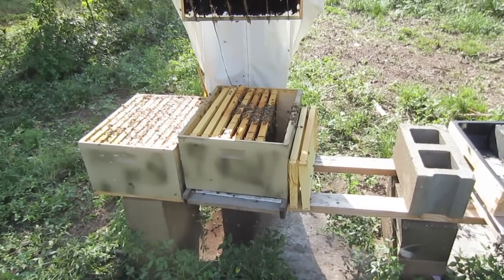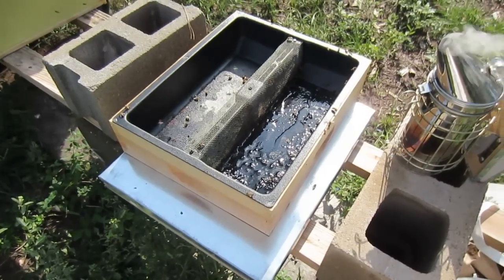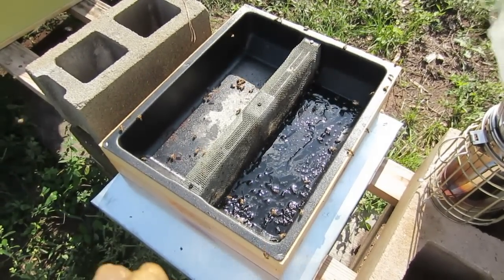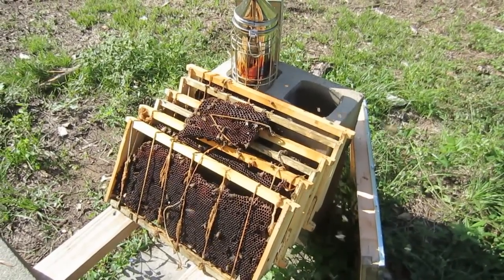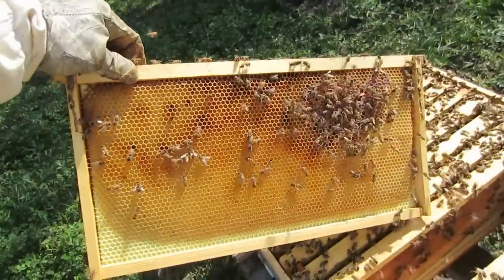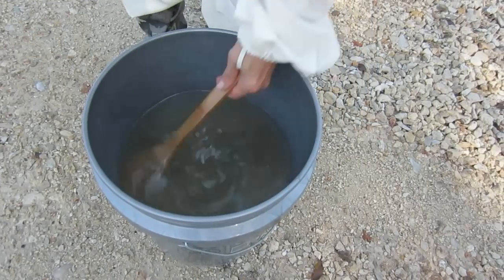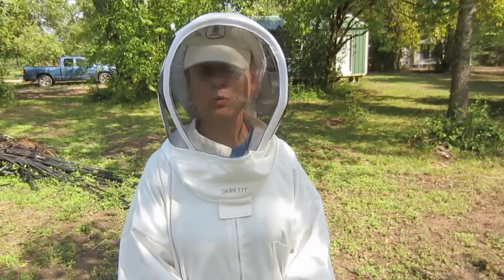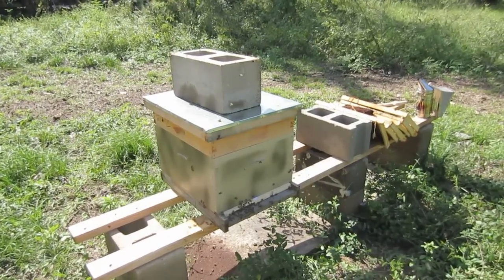How to Move Wild Bees to a New Langstroth Hive Box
Working with Judy, my beekeeper mentee, we show how we moved wild / feral bees and foundation from a 20 year old hive box to a new Langstroth hive box. I also share some tips on top feeders and mixing sugar water for feeding the bees.

- The Backyard Beekeeper - Revised and Updated